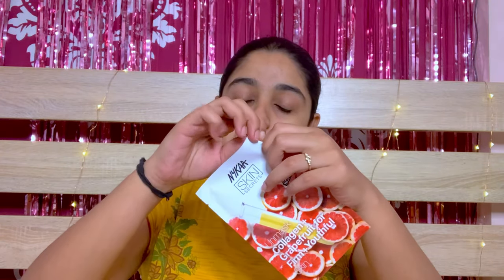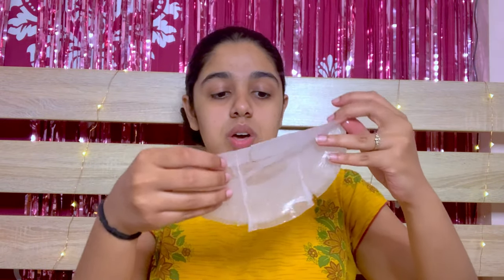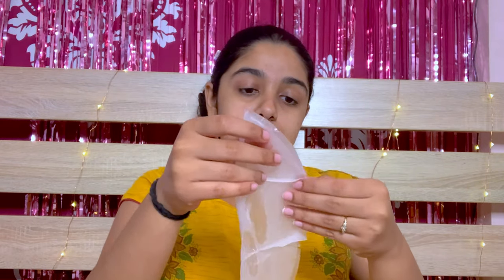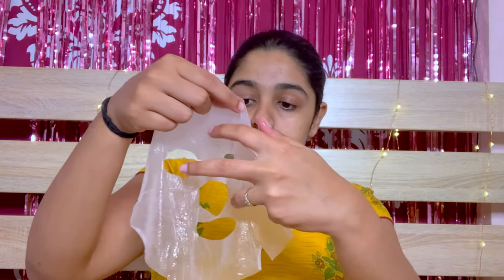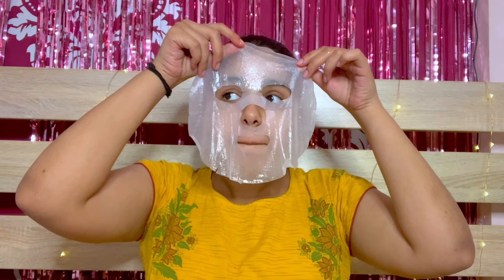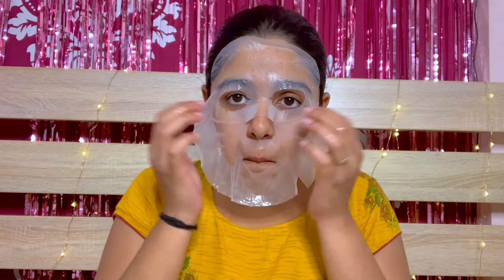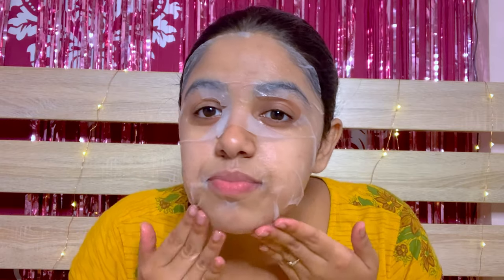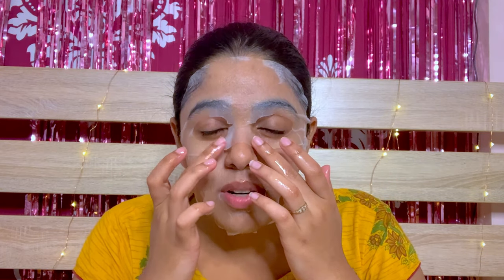Review of Nykaa's Korean sheet mask || Oshareeya Rai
Hy beautiful people ❤️
Wats rollin ?

We hit 1.9k  ❤️
Grateful and blessed thank y’all for all the support and keep supporting 😘

Omg we are growing so fast on Tiktok 😱❤️
I love you fam 🤟🏻

My Social Buzzing Accounts

( Oshareeya Rai )

(Oshareeya Rai )

(Oshareeya.rai)

(Oshareeyarai)

(OshareeyaRai)

(OshRai)

(Oshareeya_rai)

(OshareeyaRai)

(i_troublemaker_i)

Be Bold
Be Strong
Be You
Keep slayin 🤙🏻